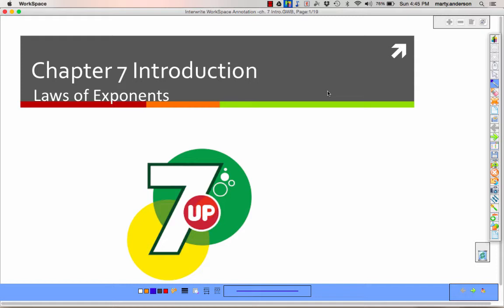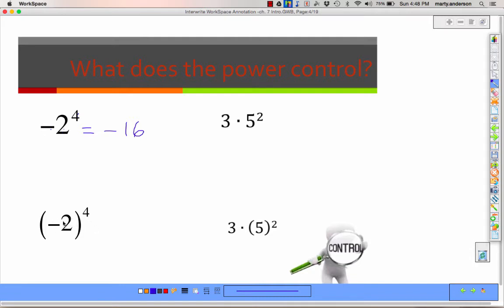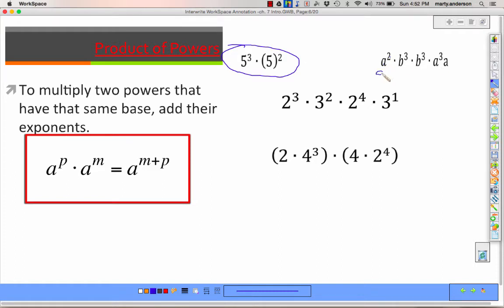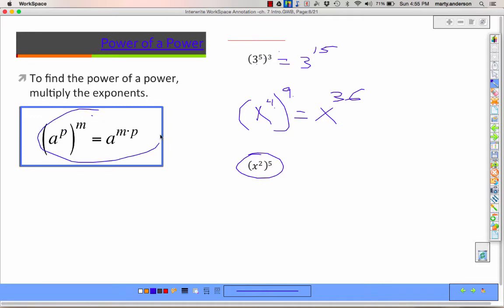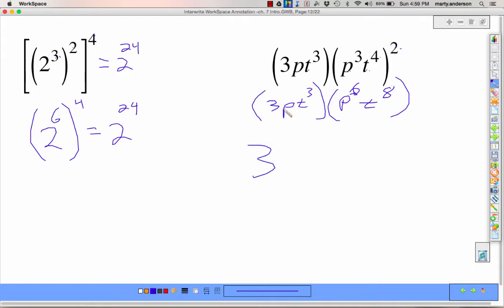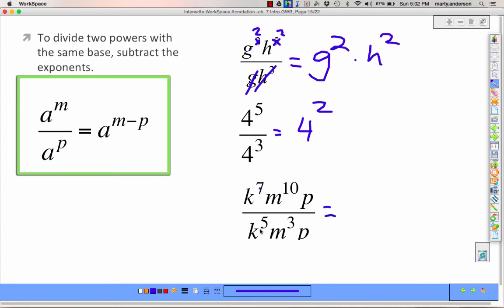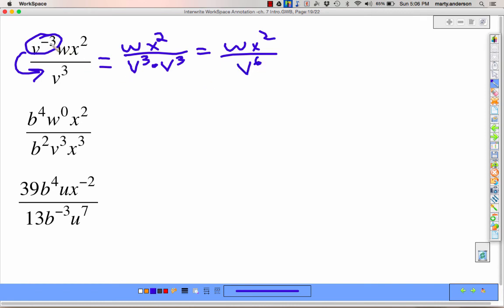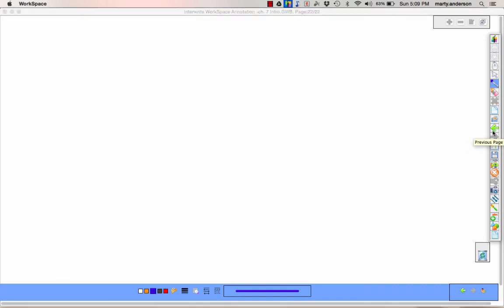Ch. 7 Intro - Exponents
Table of Contents:

00:00 - Dividing by monomials